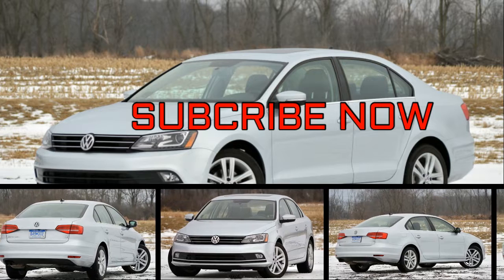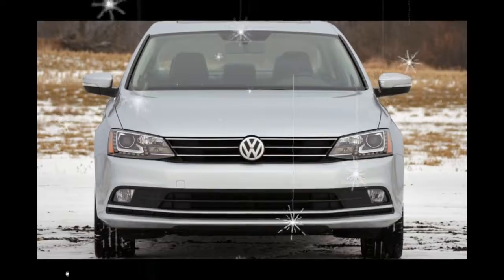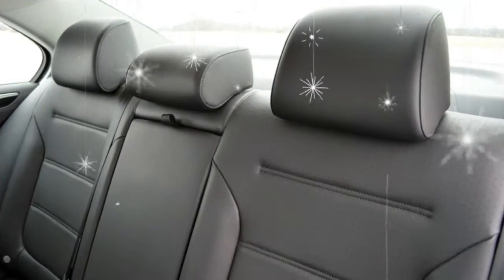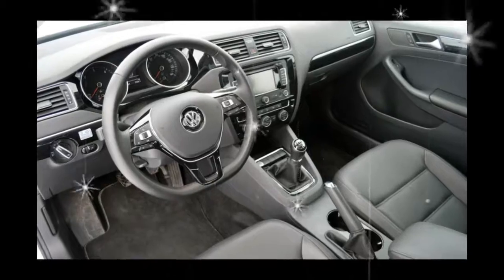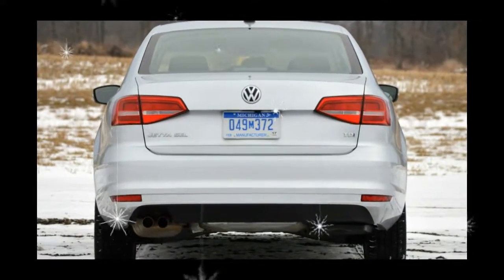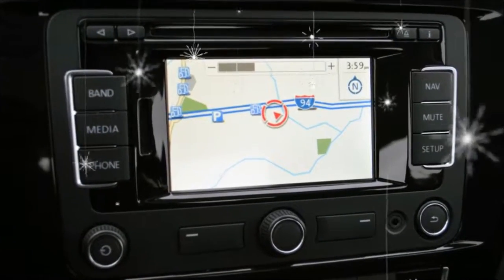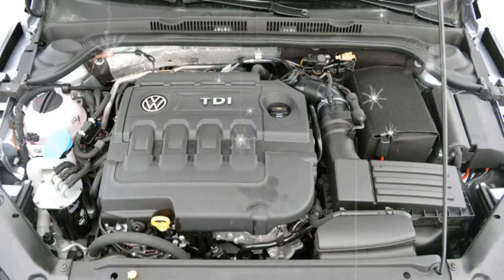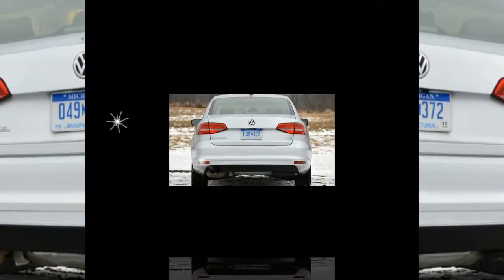[WACTH] NEWS You should know about Volkswagen Jetta 2018 | Auto Today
[WACTH] NEWS You should know about Volkswagen Jetta  2018 Major changes are still a model year away for the Jetta, which is due for a comprehensive redesign for the 2019 model year. The addition of two new trim levels in the middle of the Jetta’s lineup—the Wolfsburg and the SE Sport—and the deletion of the sporty GLI trim’s six-speed manual transmission mark the major tweaks to the Jetta lineup for 2018. The Wolfsburg adds a few vaguely upscale touches, including leatherette seats, to the Jetta’s base offerings, while the SE Sport boasts black interior and exterior trim and a rear spoiler meant to convey an athletic attitude. Other minor revisions include a new chrome grille that graces most trims and several new wheel designs.